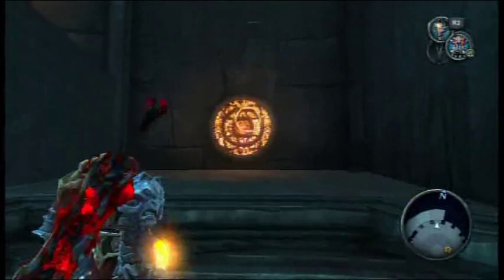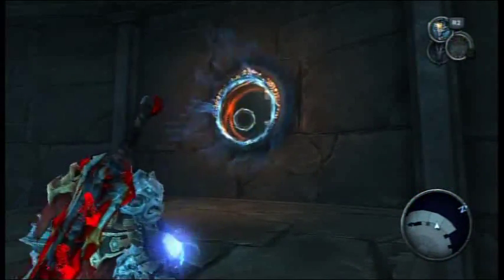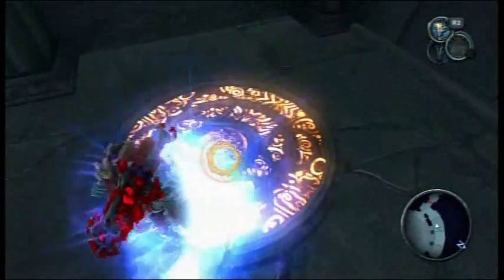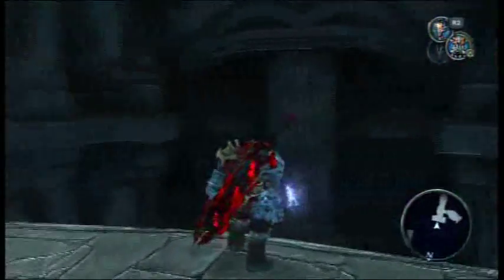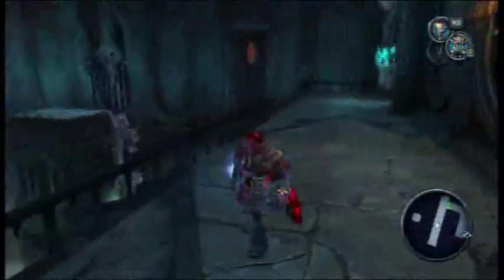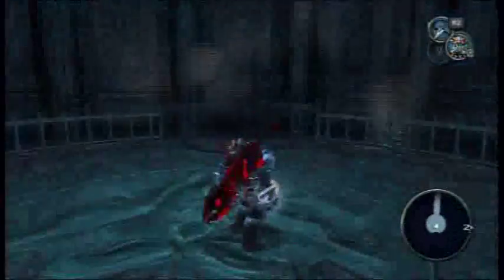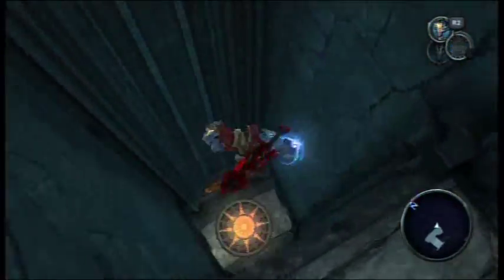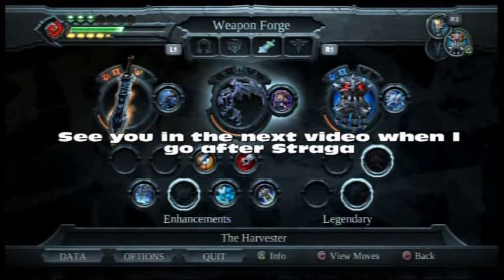Lets Play Darksiders Part 87: Fury's Embrace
Backtracking a little bit for some stuff in this tower